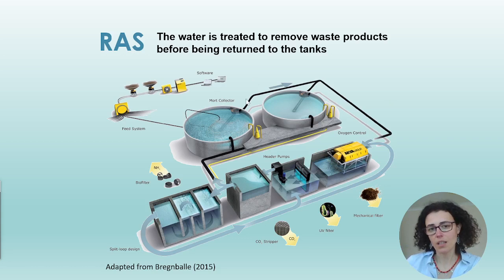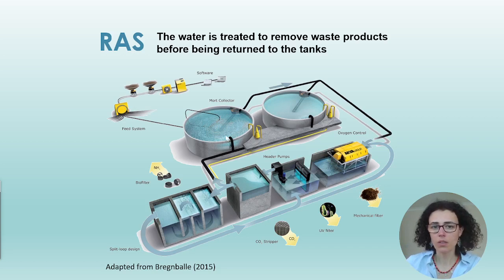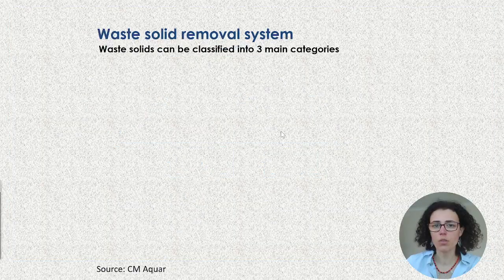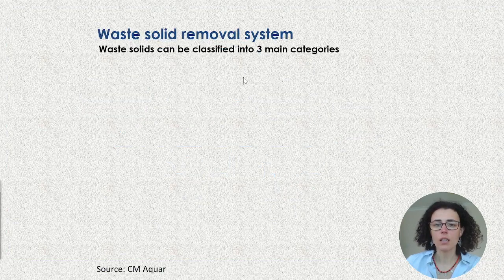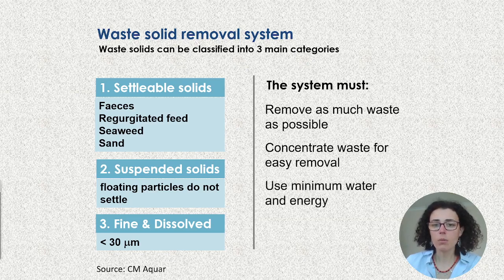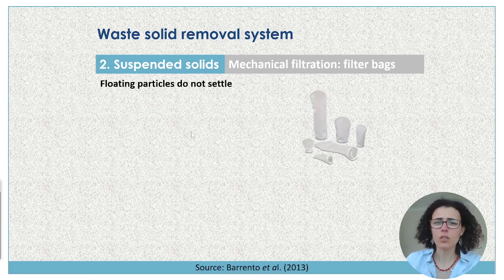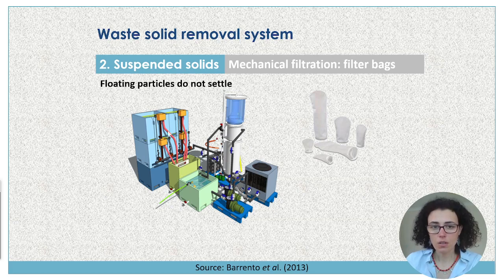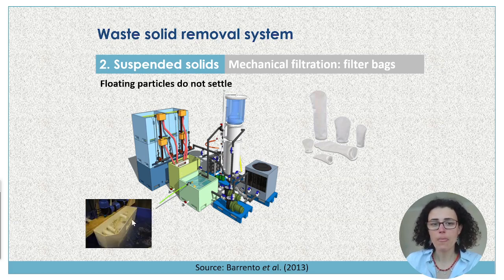Recirculating Aquaculture Systems | Waste Solids - episode 2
The second episode of this Tutorial Series on RAS is about Waste Solids.
Created the content, the design, and recorded the video on OBS.